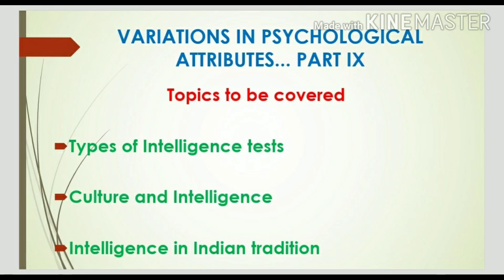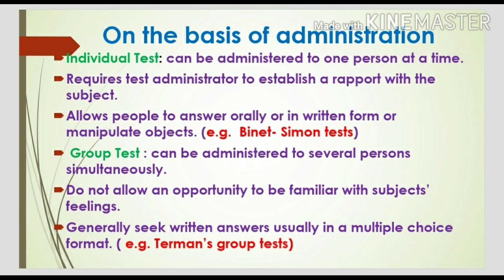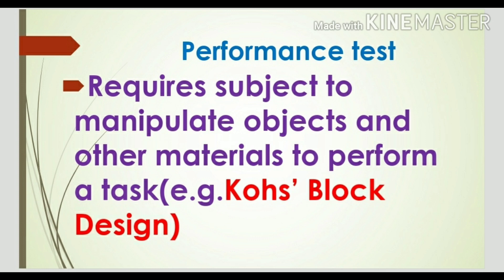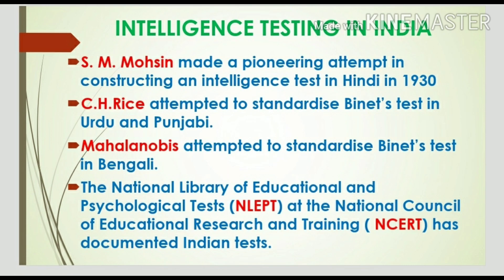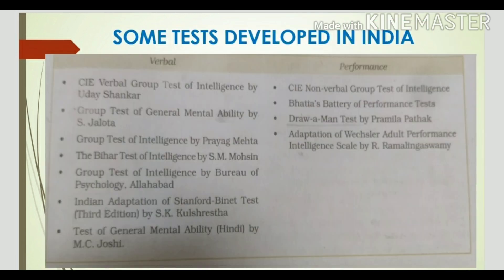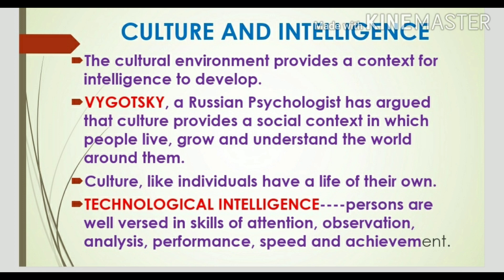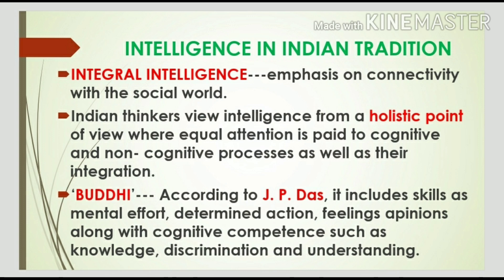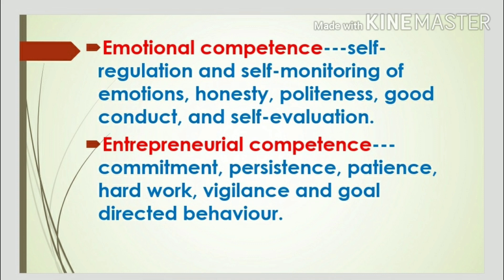Types of Intelligence Tests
In this video, I've explained about Intelligence tests, culture and Intelligence and Intelligence in Indian tradition.